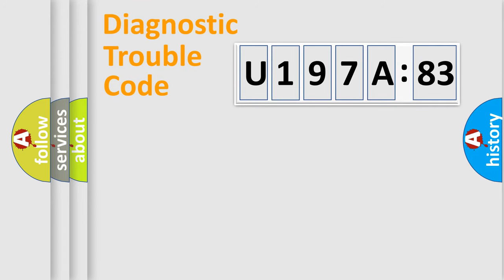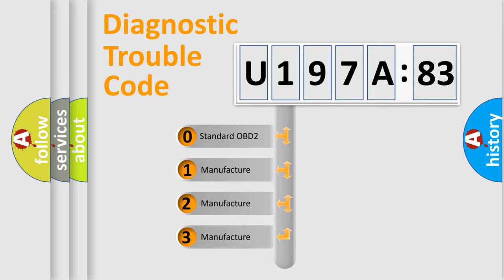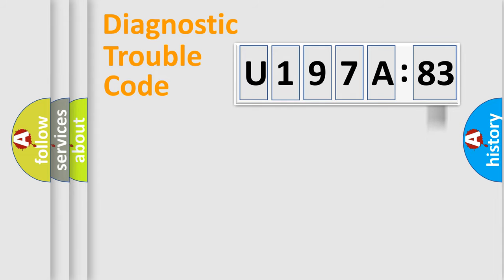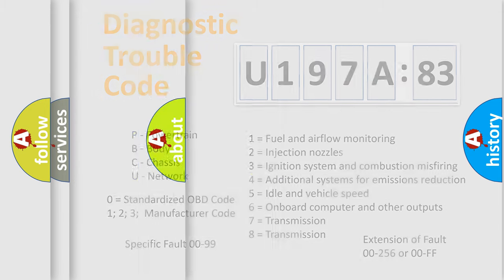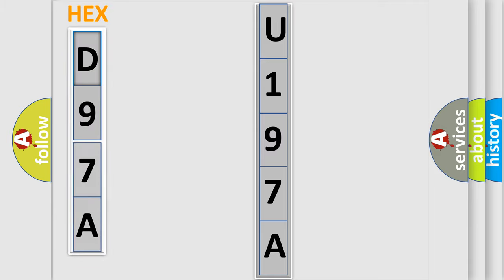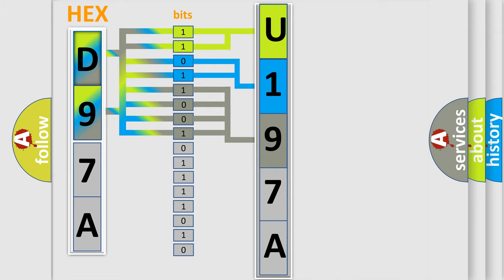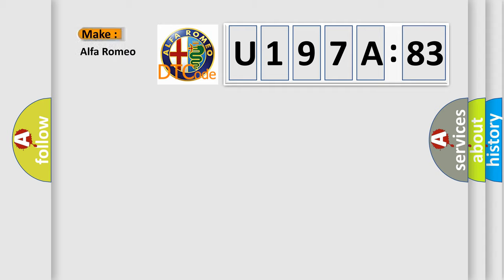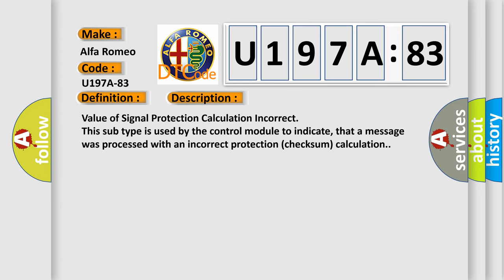DTC Alfa-Romeo U197A-83 Short Explanation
Contents:
0:21 Basic DTC analysis according to OBD2 protocol standard.
1:48 Insight into programming
2:58 A diagnostically understandable description of the Diagnostic Trouble Code
3:05 Basic error definition

Make:
Alfa Romeo
Code:
U197A-83
Definition:
Message Counter or Crc Fault In Transm1 (From Dual Clutch Transmission Module) - Value Of Signal Protection Calculation Incorrect
Failure Type:
Value of Signal Protection Calculation Incorrect
This sub type is used by the control module to indicate, that a message was processed with an incorrect protection (checksum) calculation.